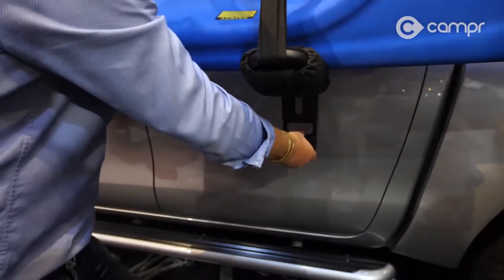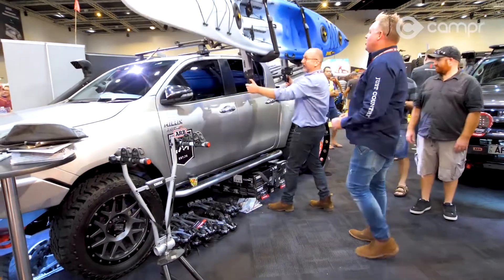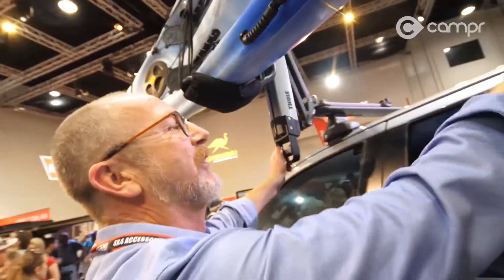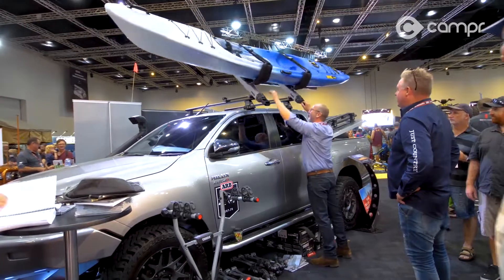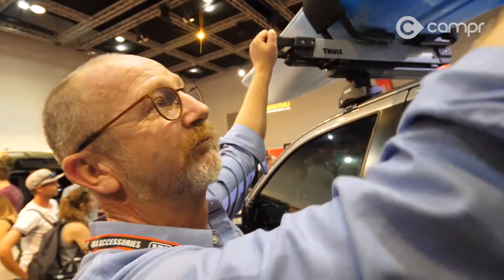Thule Hullavator Lift Assist Rack Review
The Thule Hullavator is a lift-assist rack for kayaks and handles up to 18 kg so you can load and unload – even on your own!